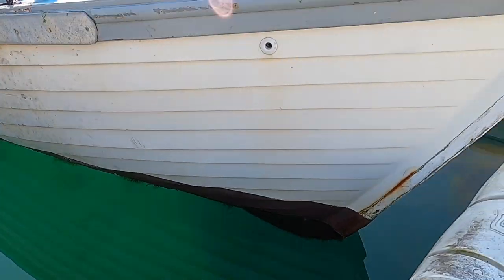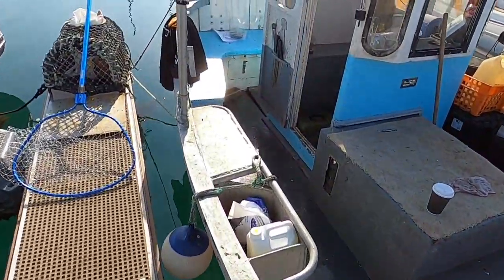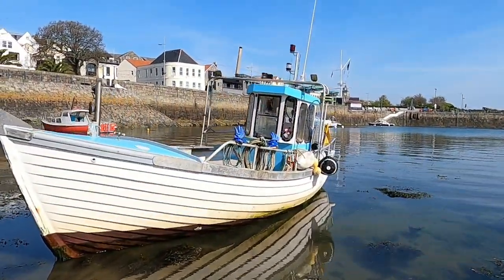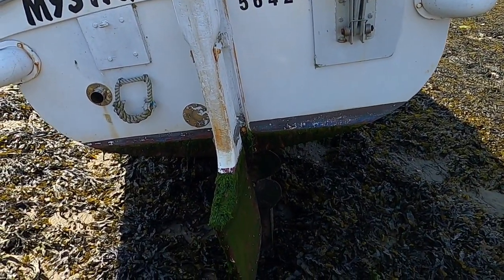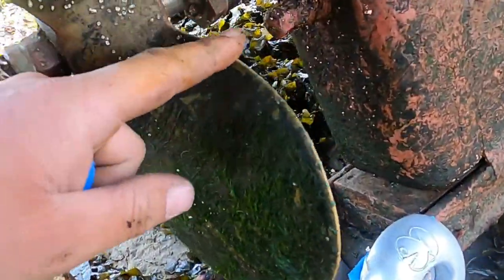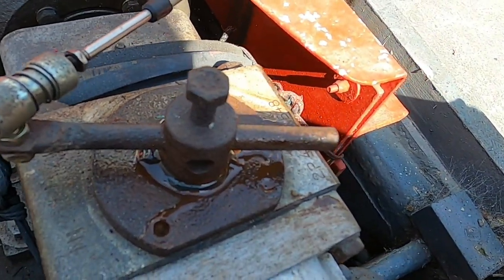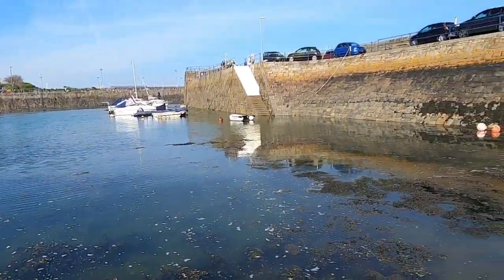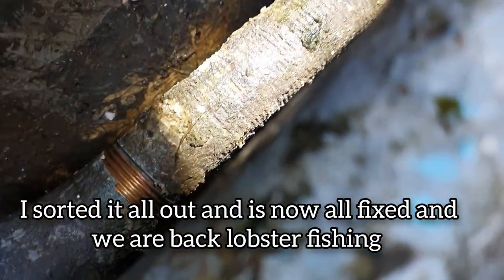Cleaning Boat And Maintenance Work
Hi hello on the short video we show how to clean the bottom of the boat and some work carried out please hit the Like button guys and SUBSCRIBE to the channel if your new hope you enjoy the video